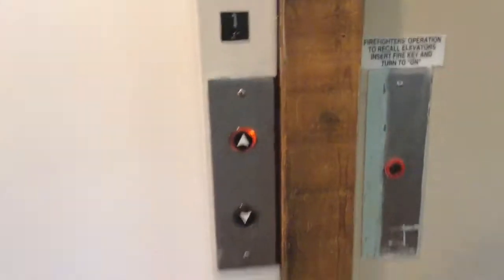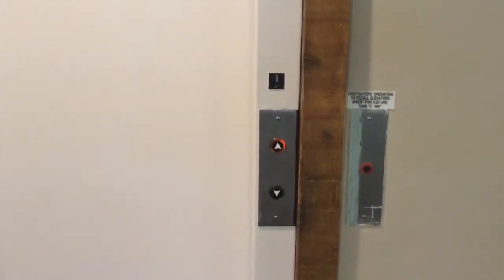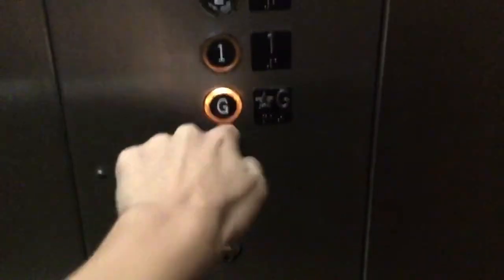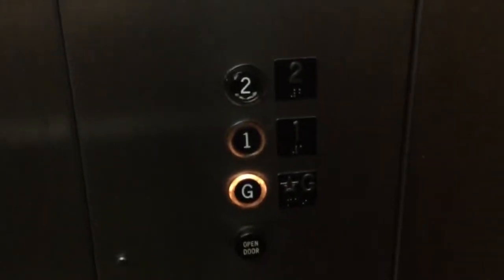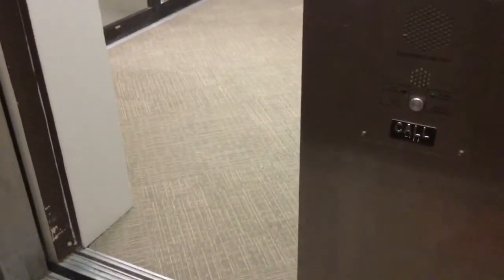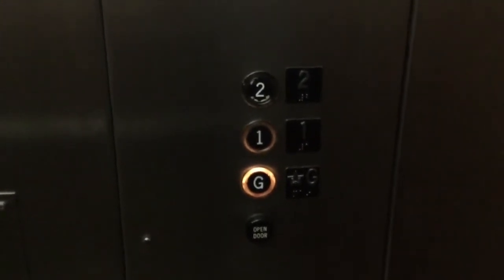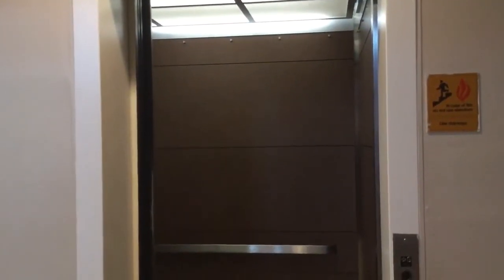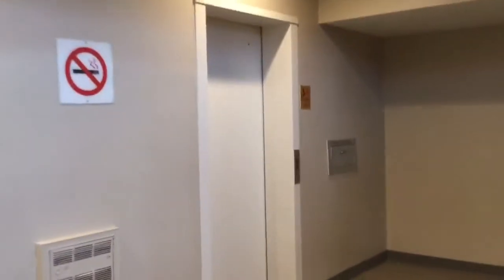Awesome Otis Lexan Hydraulic Elevator @ Fairport Village Square in Fairport NY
For DieselDucy I know you love Otis Lexan elevators. This elevator runs really nice for its age.